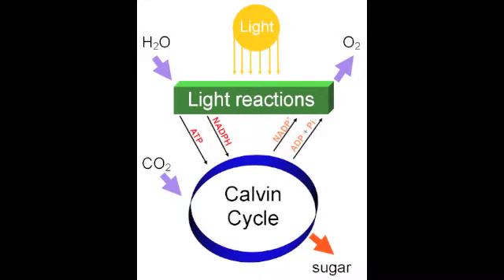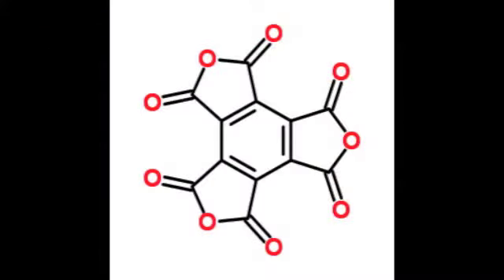Photosynthesis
by Monica and Momoko